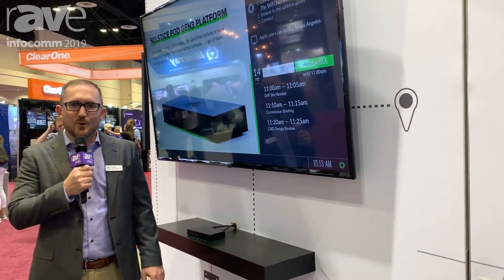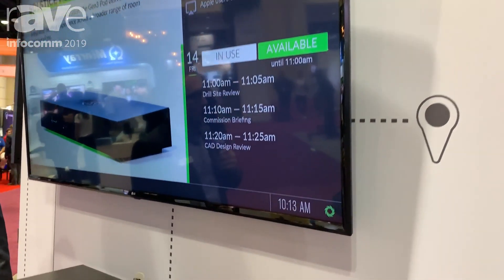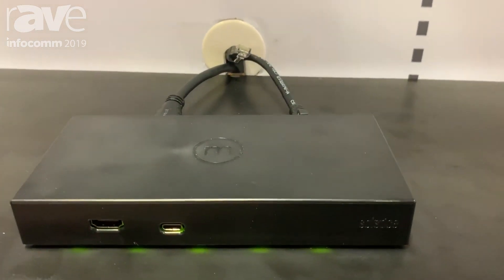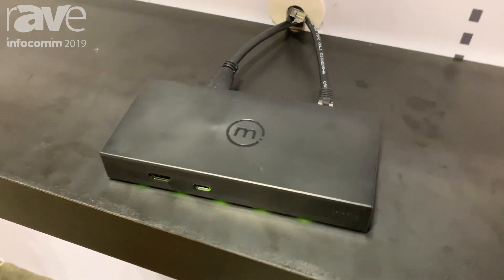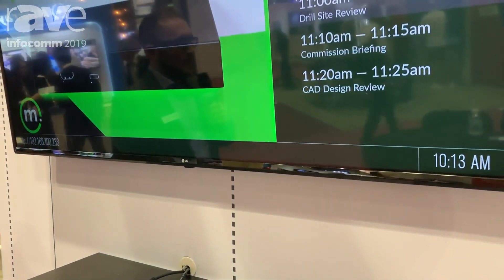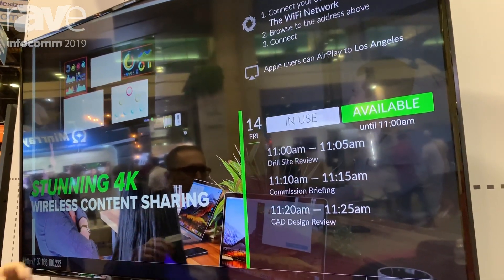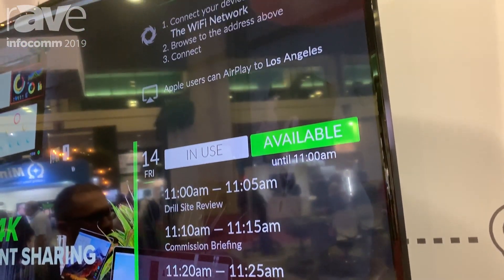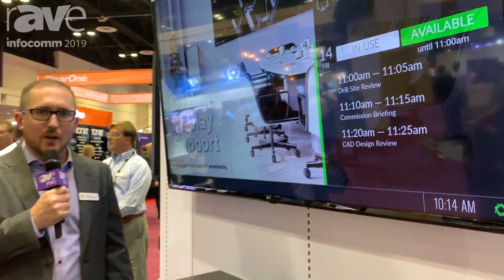InfoComm 2019: Mersive Intros the Gen 3 Solstice Pod With Support for Wireless 4K Streaming